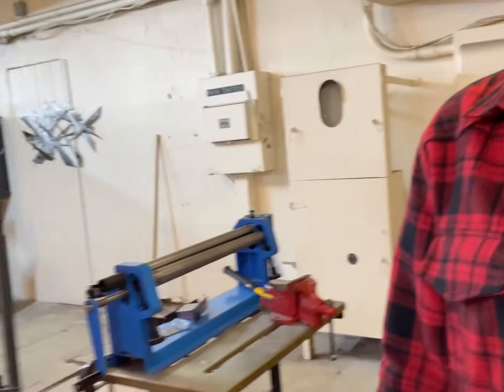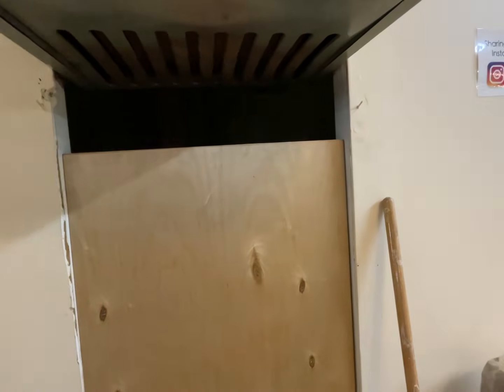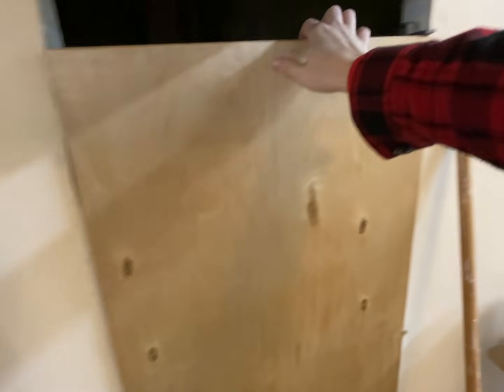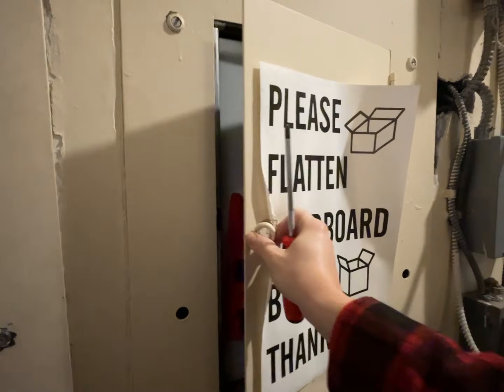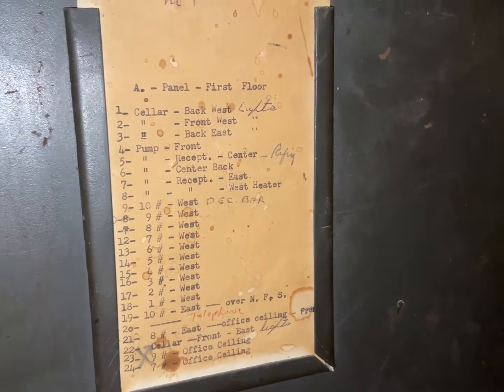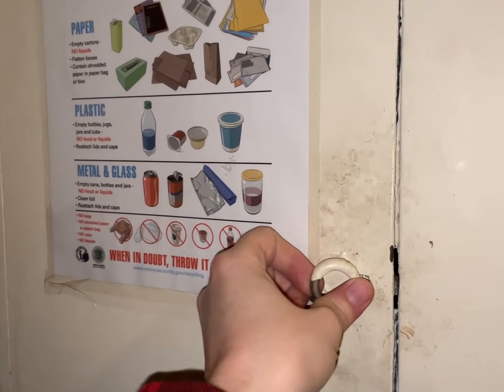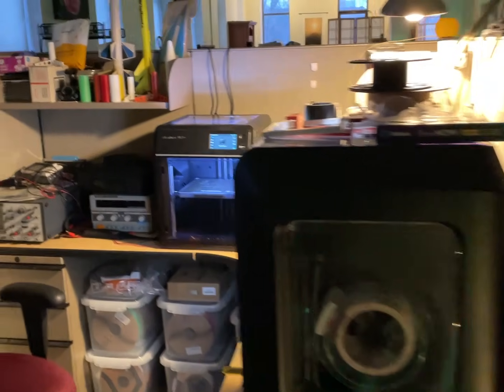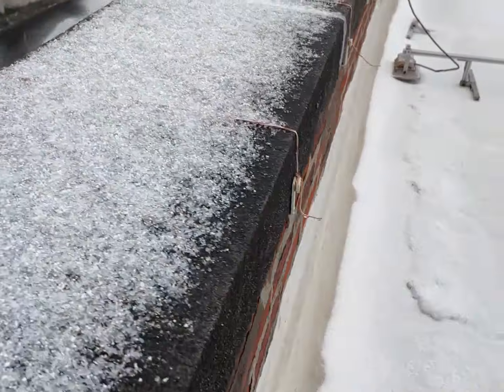Flashforge Adventurer 5M Pro 4 month review: becoming a reliable tool, and mass-printing light clips